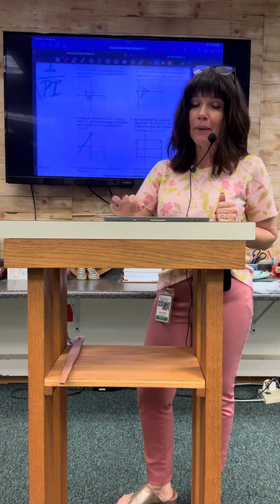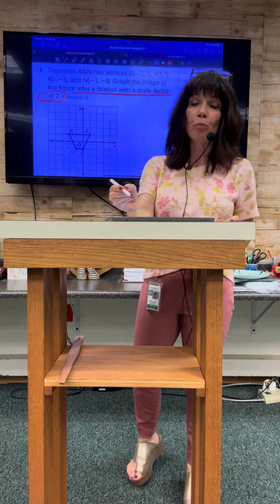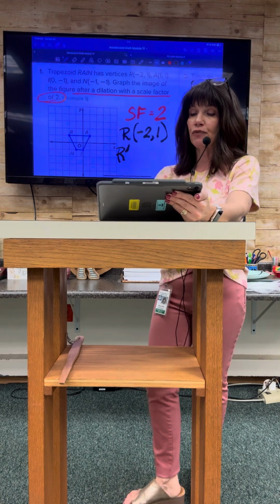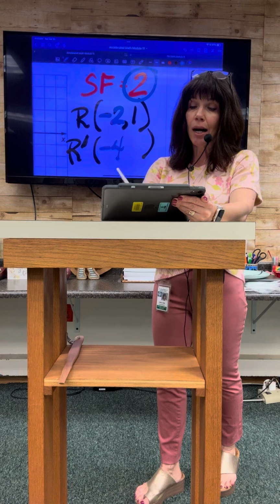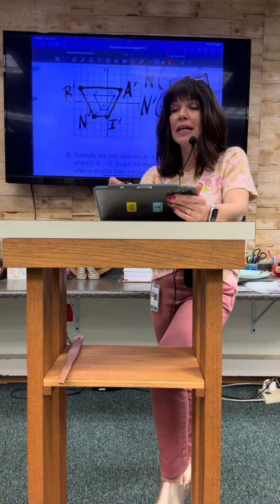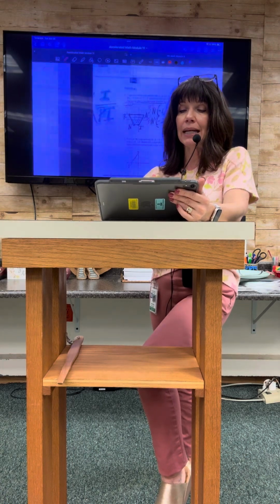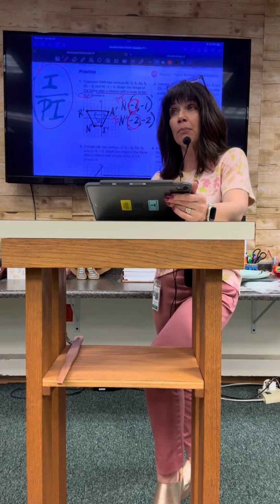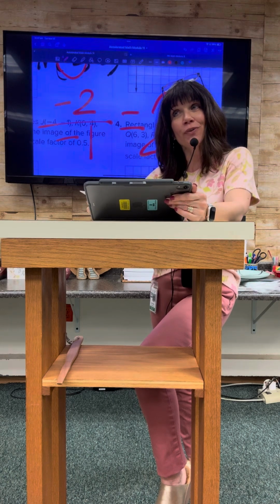Lesson 11–5 accelerated grade 7 math: dilations